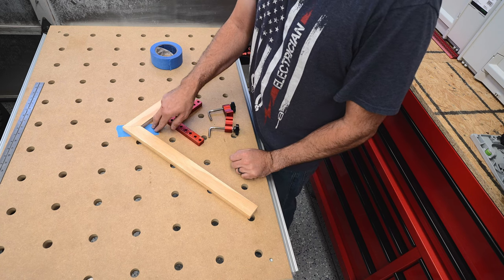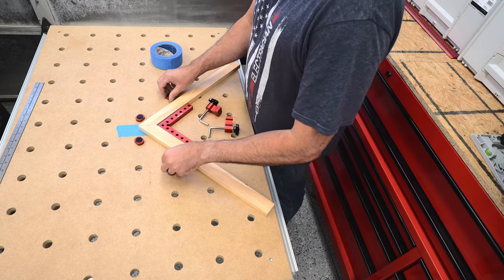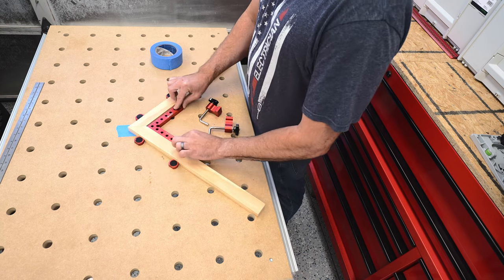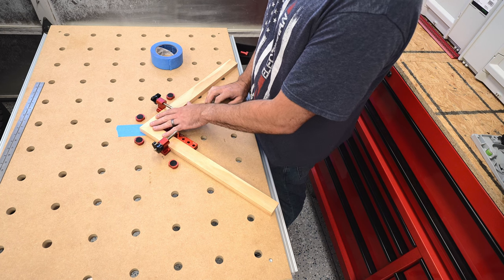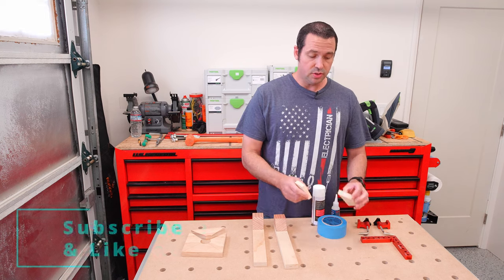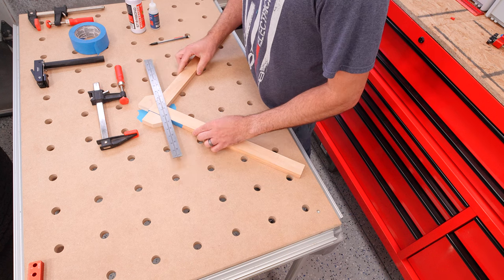4 Ways to Clamp a Miter Joint How To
4 Methods I use to clamp miter joints with 2 self-made jigs.  I go through pro's and cons of each method.  Thanks.

Clamping Squares For Woodworking 5.5"X5.5" (2 Pack)

 (20mm) Red Aluminum Bench Dogs for Workbench Holes  (6 Pack)

BESSEY GSCC4PK-C Clamp Set for Woodworking, F-style  2 x 6 In and 2 x 12 In

Starbond 4 oz. Medium CA Glue with 6 oz. Activator Bundle

Milwaukee 25' Tape Measure

Fastcap Metric Tape Measure

Reviews of Products used in this video